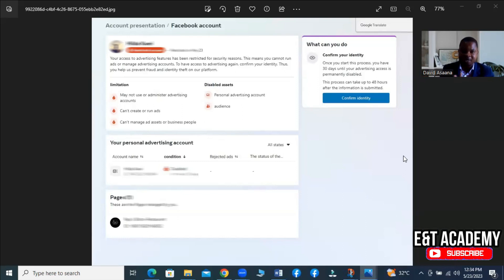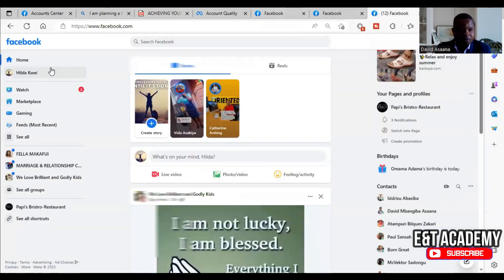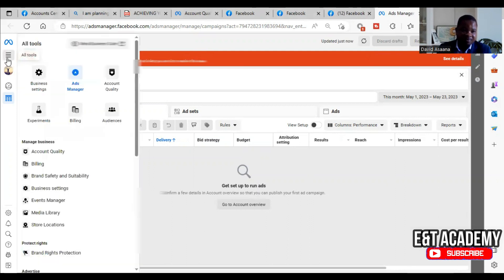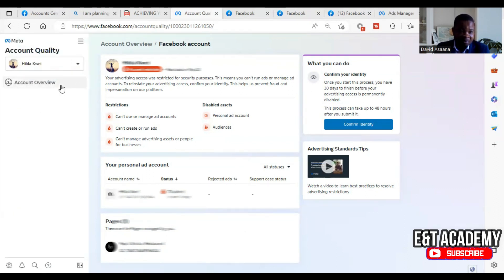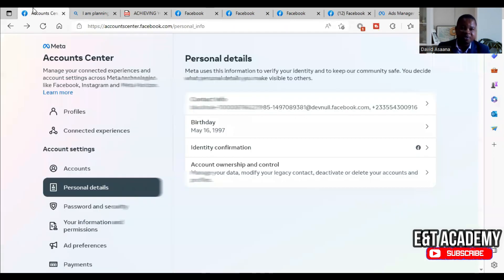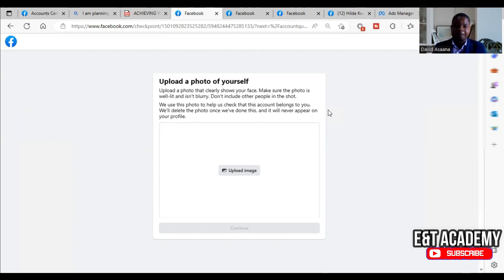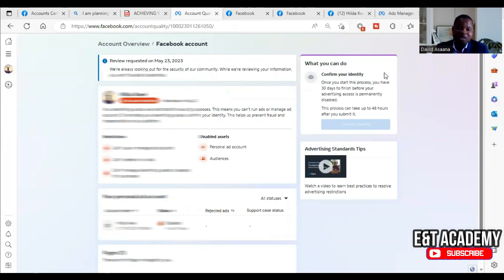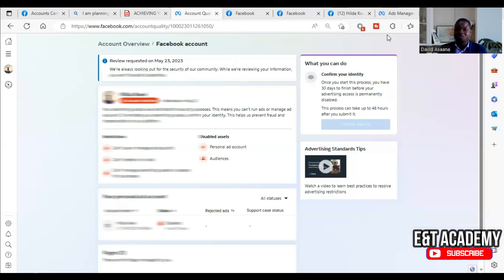Facebook Account restricted Problem Solved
Follow this step-by-step process to fix "Facebook account restricted from advertising problem." I have re-instated 1000+ Facebook accounts using this procedure.